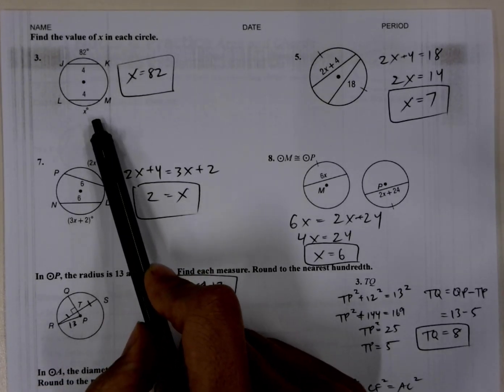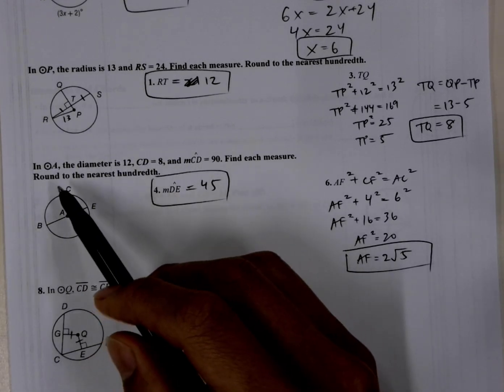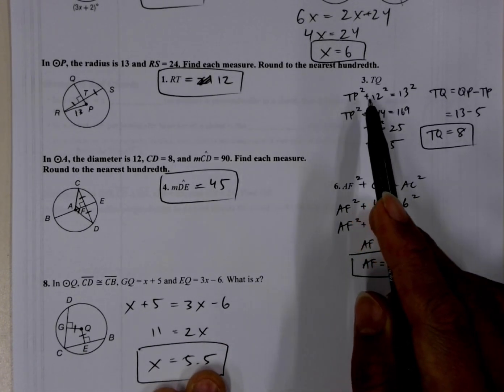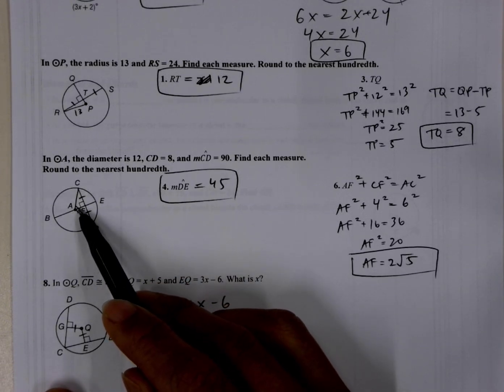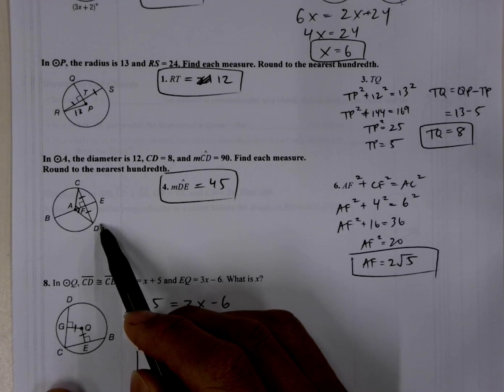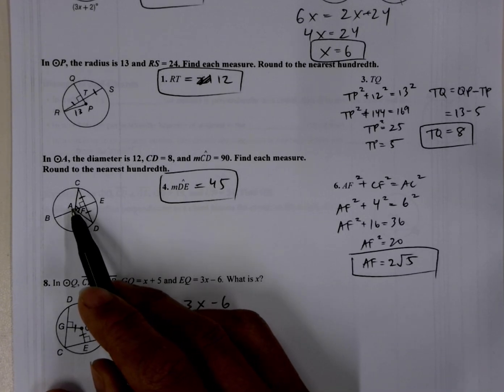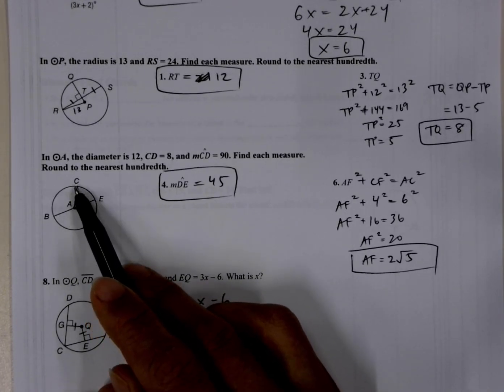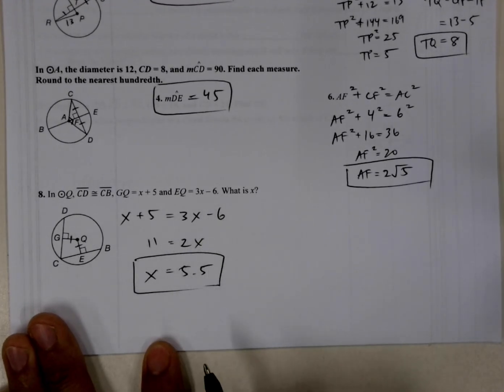10 3 video 2